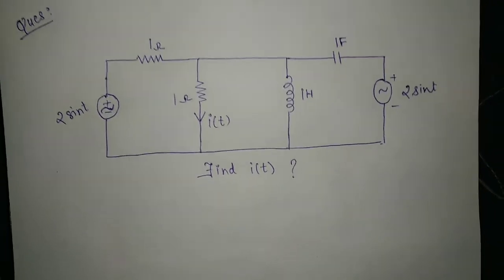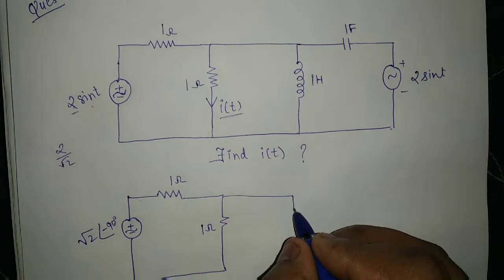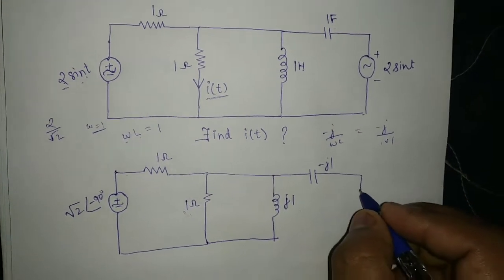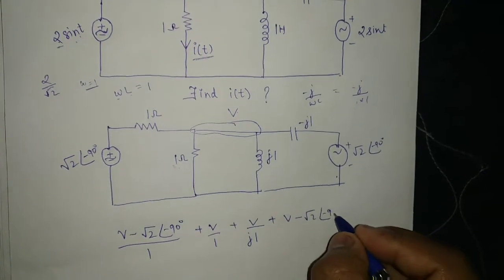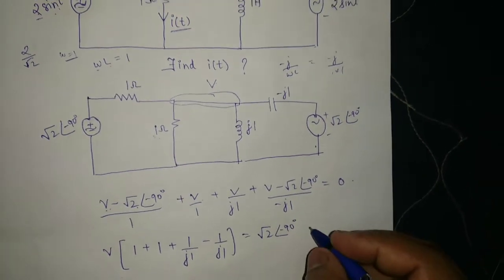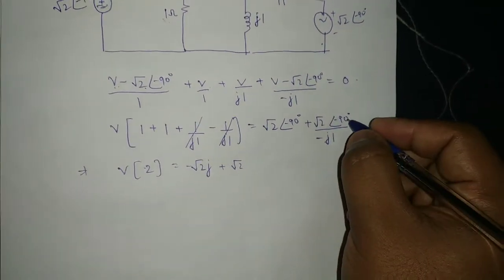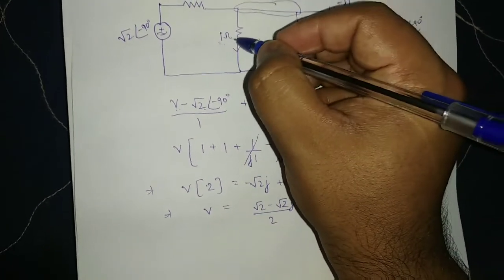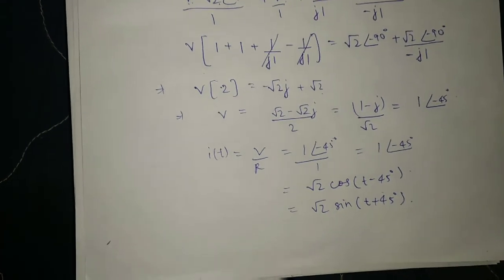Circuit Analysis Problem 11